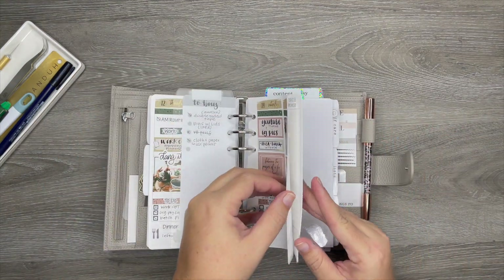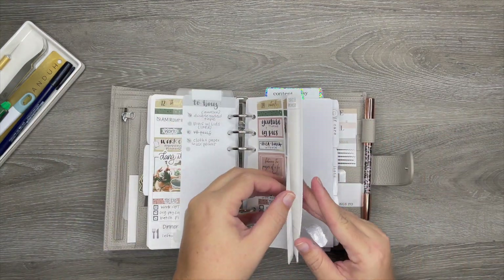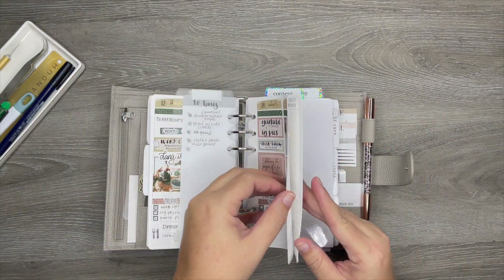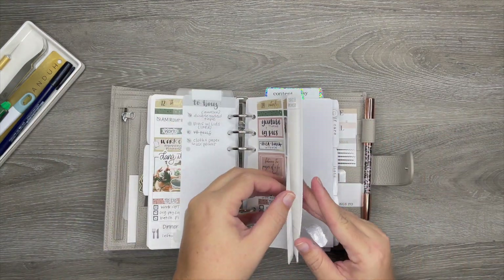Plan with Me | Personal Rings | August 16-22, 2021 (feat. River Street Stickers)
Plan with me in my personal rings using stickers from River Street Stickers.

Hi, I’m Michelle, aka That Mrs Miller, and I love planners, stationery and stickers! Planning has changed my life and I’m thankful to be part of such a wonderful community. My planning style is a good mix of decorative, functional, and fun.

*ETSY SHOP

P L A N N E R S  I ‘ M  U S I N G  F O R  2 0 2 1:

Catch All Planner - Moterm Litchi Gray Personal Rings with Sew Much Crafting Inserts
Work Planner - Mini Happy Planner-Horizontal Layout
Social Media Planner - part of my personal rings setup - using Cloth and Paper horizontal week on 2 page inserts
Journal/Memory Keeping - Archer and Olive Journal

A F F I L I A T E  L I N K S  A N D  C O U P O N S:

*CASETIFY: Use this link to get $10 off your first order!

Michelle Miller is a participant in the Amazon Services LLC Associates Program, an affiliate advertising program designed to provide a means for sites to earn advertising fees by advertising and linking to Amazon.com.

All items shown on my channel were purchased by me or sent to me for consideration (which will be clearly indicated).

Intro created in Canva / Music from Canva